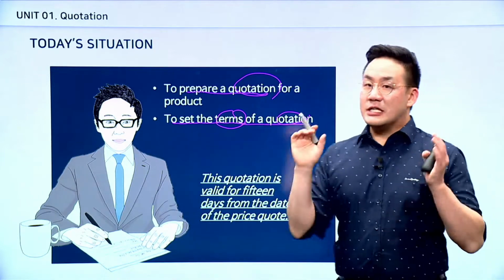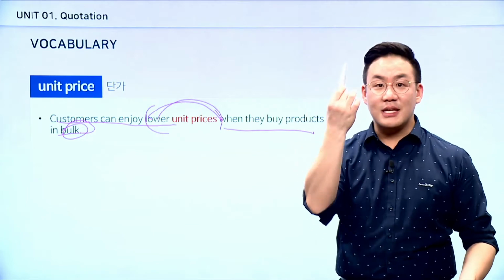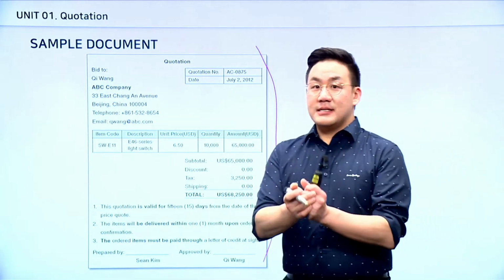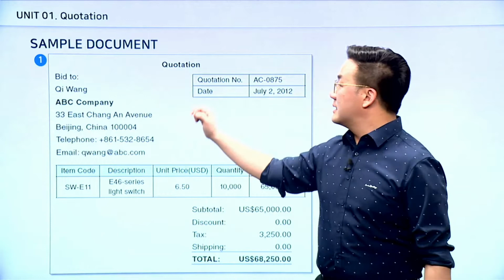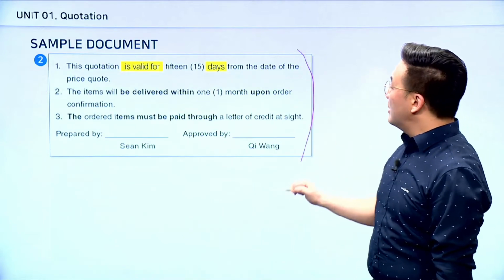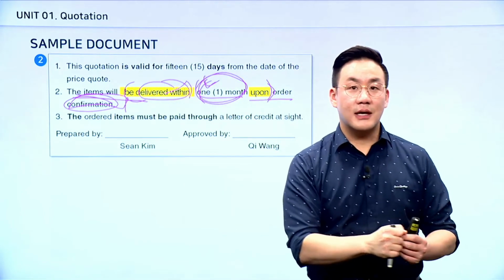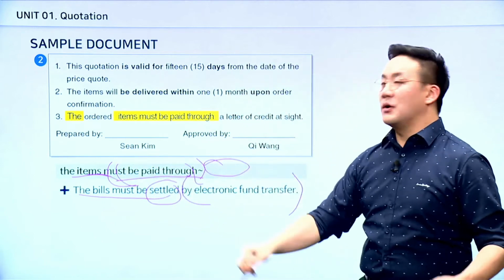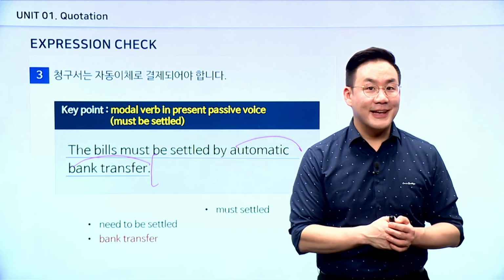[🔤10분 비즈니스 영어] 다양한 비즈니스 문서에 적절한 어휘를 암기해요! | 10분 비즈니스 영어 - Documents | 외국어 | 에어클래스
🌟바쁜 당신을 위한 학습 파트너, 10분 비즈니스 영어
하루 10분, 핵심 표현 3개, 부담 없이 공부한다!

비즈니스 영어는 언어능력보다 상황감각을 익히는 것이 중요합니다.
매일 하루 10분씩 핵심표현 30개로 비즈니스 문서 작성 기술을 익혀 보세요.

본 클래스에서는 비즈니스 상황에서 자주 쓰이는 문서의 유형을 학습해요. 각 문서형식에 필요한 고정 패턴을 중점적으로 배울 수 있으며 다양한 비즈니스 문서에 적절한 어휘를 암기할 수 있습니다.

ne
✅각종 영문 서식을 사용하는 직장인
✅영문 서식에 대한 지식을 원하는 직장인
✅중급 비즈니스 과정을 마친 직장인
✅지루하고 긴 영어수업을 할 수 없는 바쁜 직장인
✅평소 업무 및 활동에 대한 묘사, 질문/대답 등의 영어능력이 요구되는 직장인